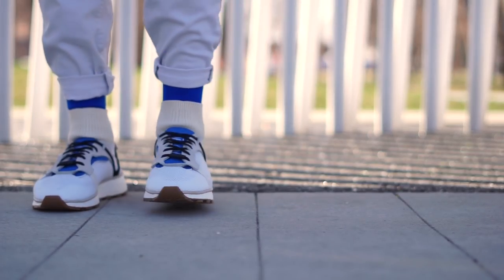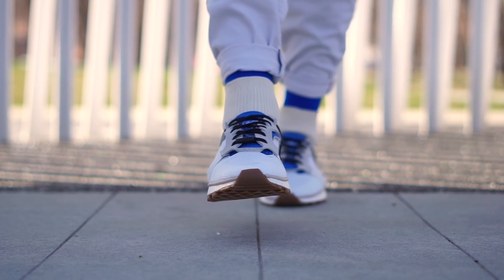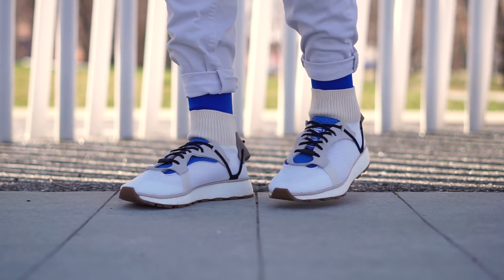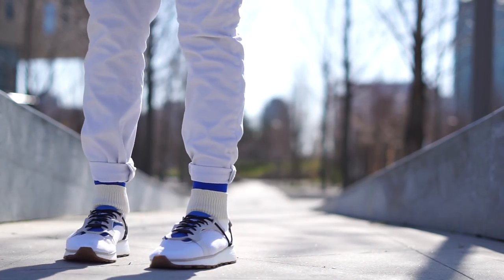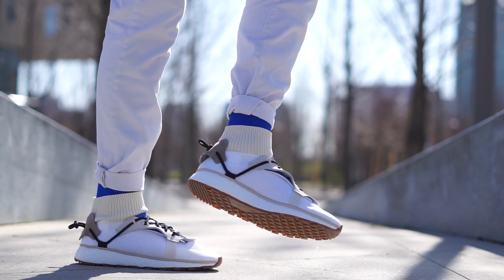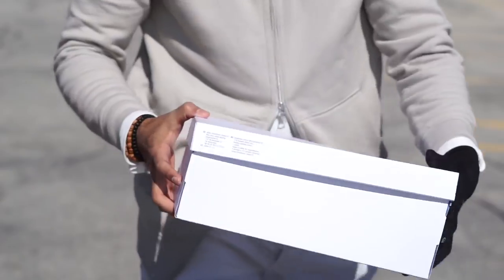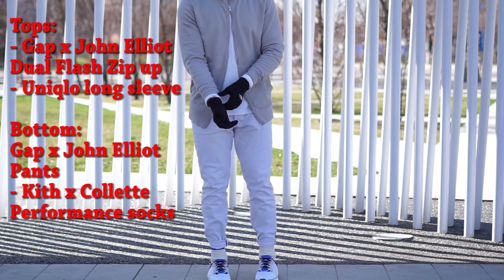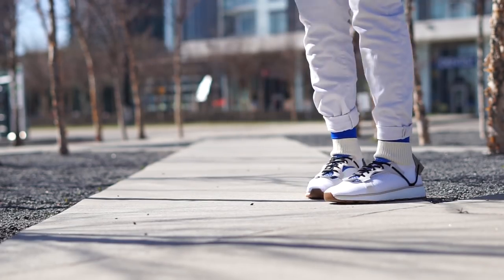BEST DESIGNER BOOST SHOE (ALEXANDER WANG RUN BOOST SHOE CREAM WHITE ON FEET REVIEW)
Check out my review of the Alexander Wang AW run boost shoe, a collaboration sneaker with Adidas and world renown high fashion designer, Alexander Wang. Alexander Wang started collaborating with Adidas near the end of 2016 and continued strong with limited drops that sell out quickly after release. This is his latest offering, the AW Run Boost sneaker in the cream/white/gum colourway. How does it stack up in comfort and style? Watch the review to find out.